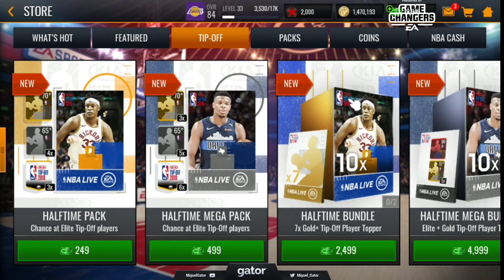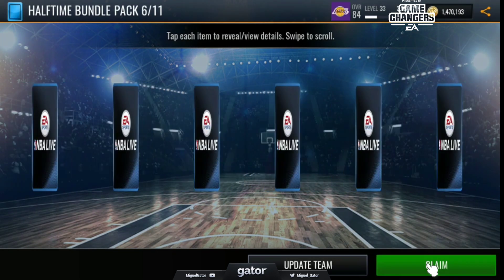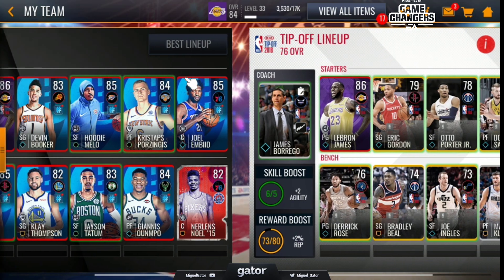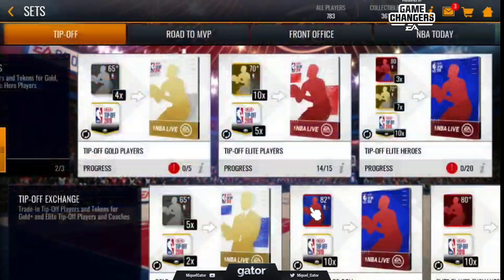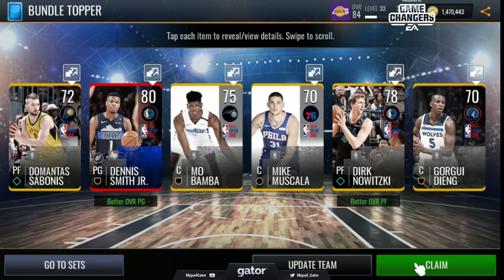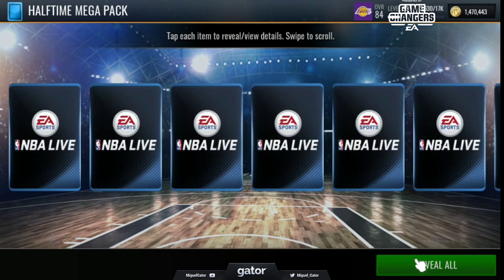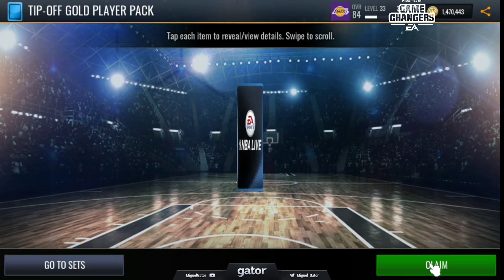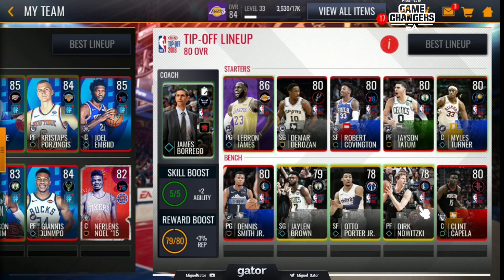NBA Live Mobile 19 S3 Tip-Off Halftime Mega Bundle! New Cards and Elite Pulls!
Thumbs up if you enjoyed NBA Live Mobile 19 Tip-Off Halftime Mega Bundle! New Cards and Elite Pulls!